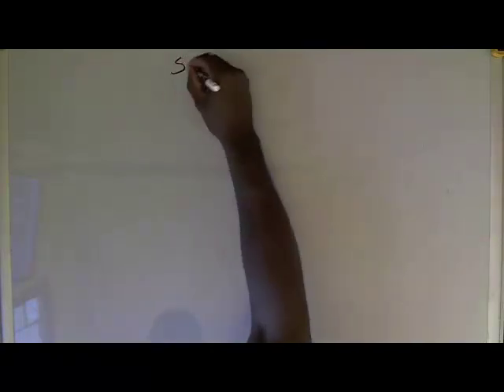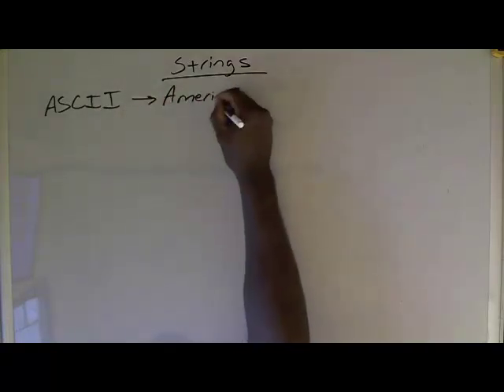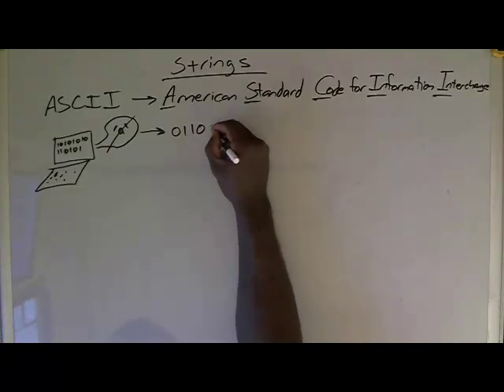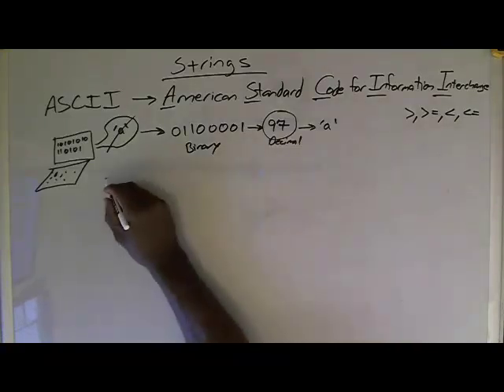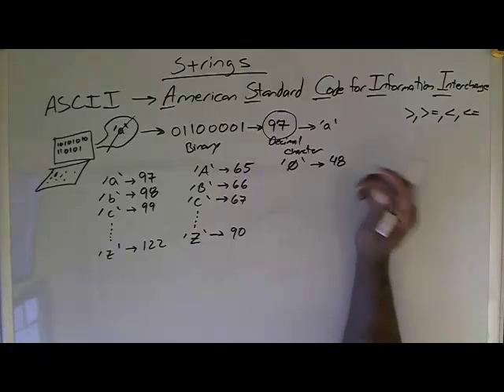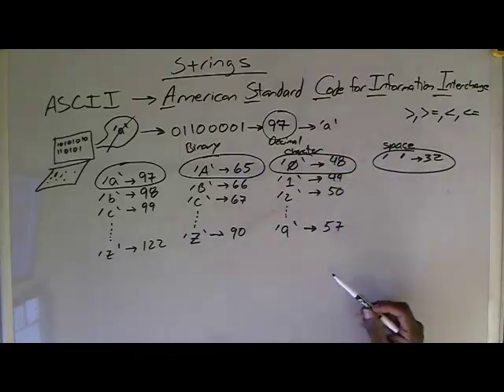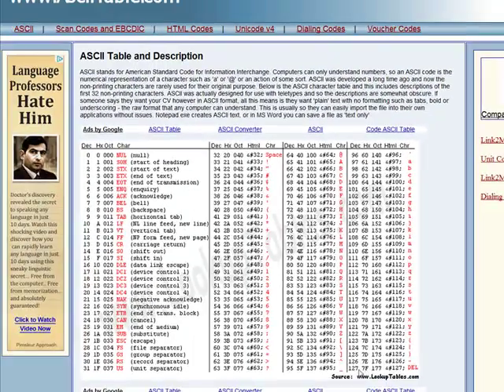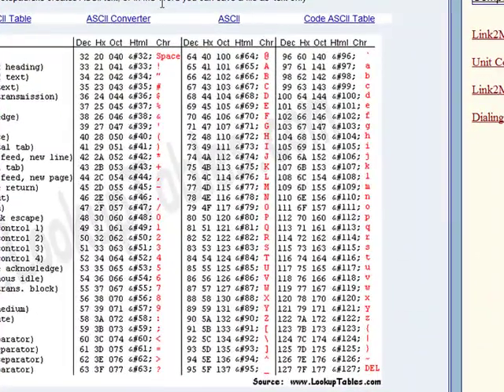Strings: Logical Operations and ASCII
Discussion of logical operators with strings and the ASCII Table